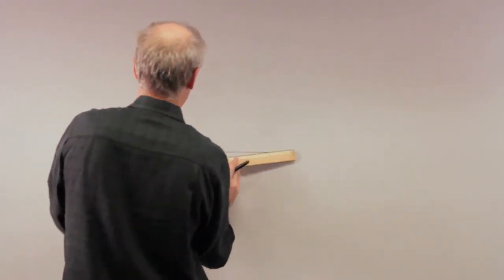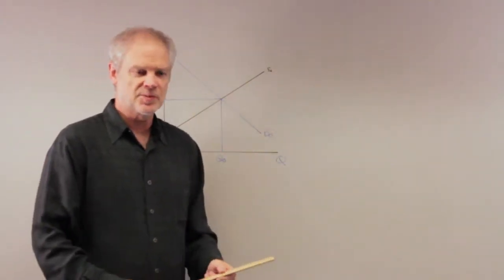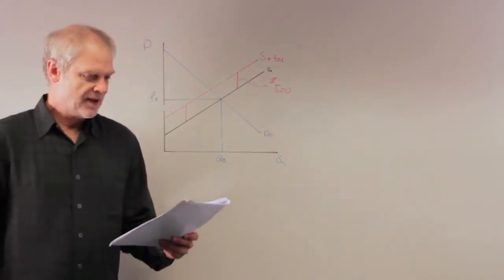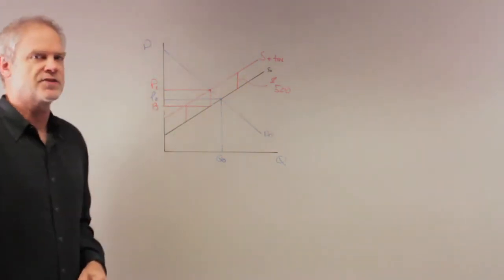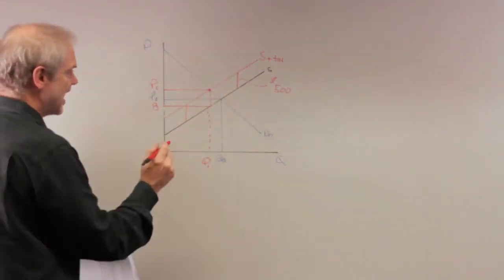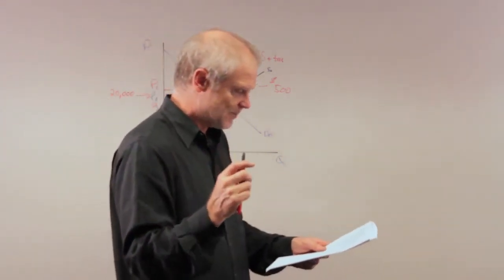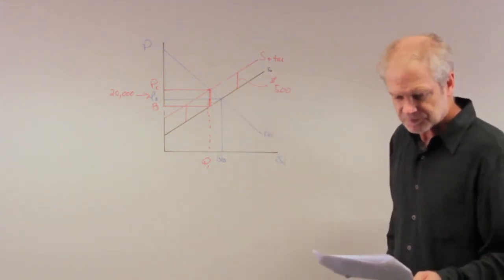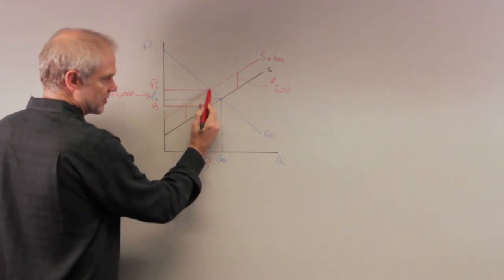Econ1001 Chapter 6, Question 4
Economics Professor Ted Joyce goes through Question 4 from Chapter 6.